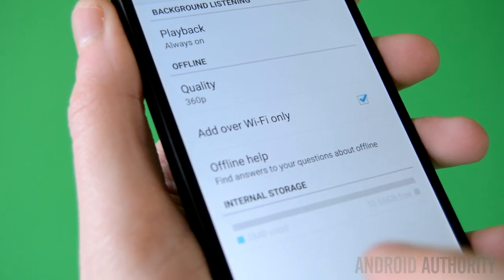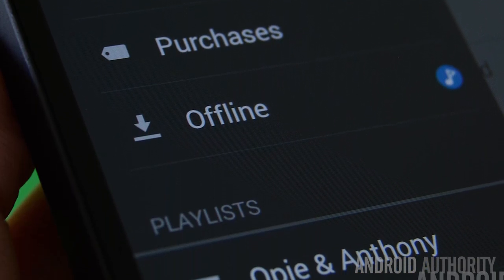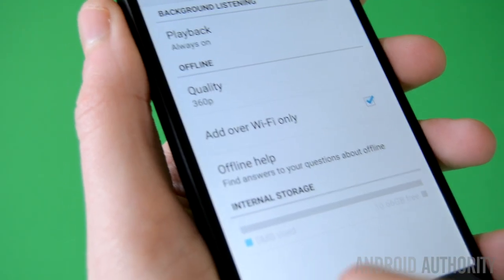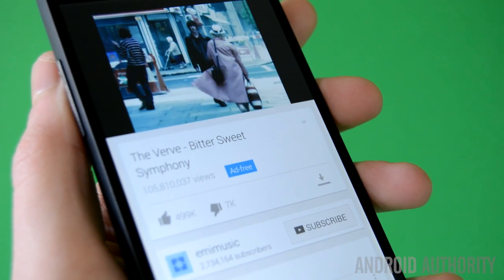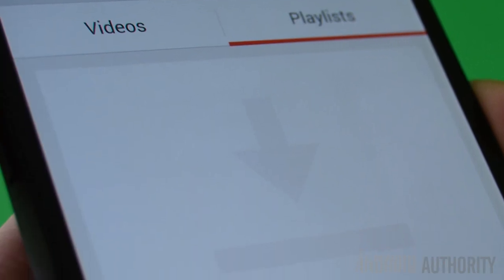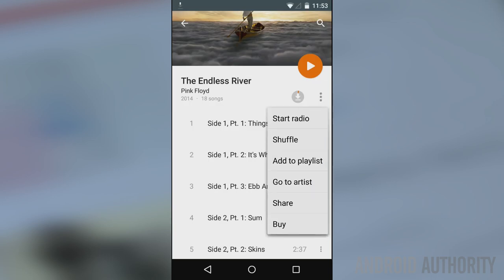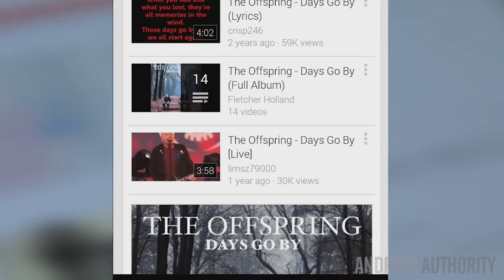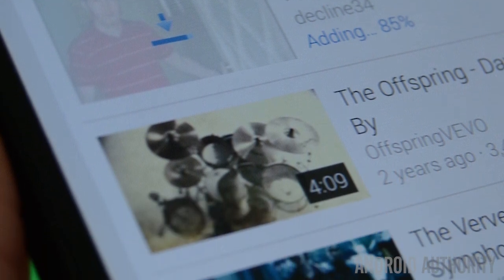YouTube Music Key Quick Look!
In this video, we'll take a quick look at YouTube Music Key beta including the features, the looks, and the functionality so you can know what to expect if you try it.

Check out the latest Android Authority deals!

Check out the Android Authority community!